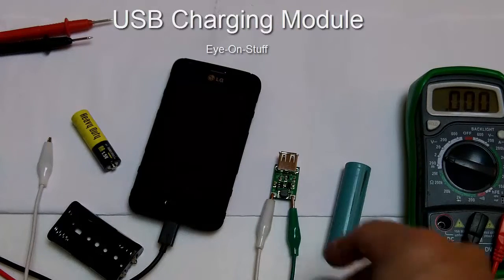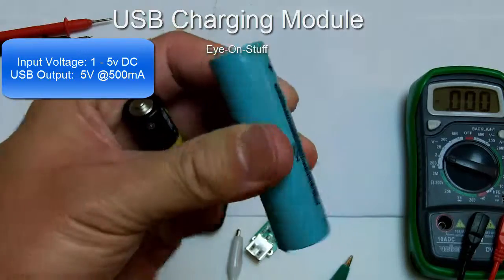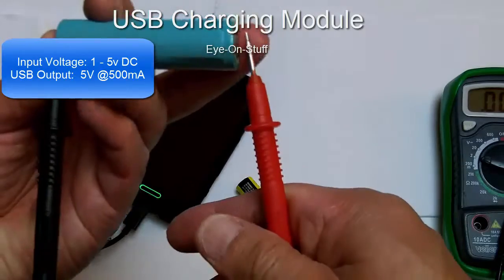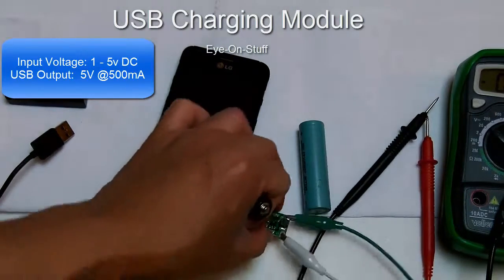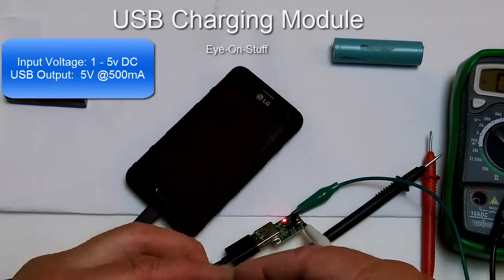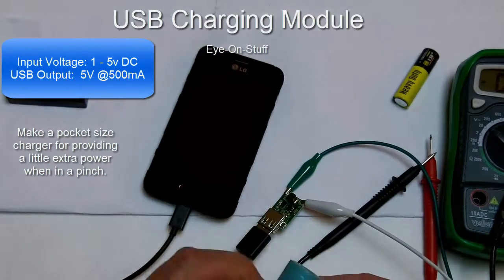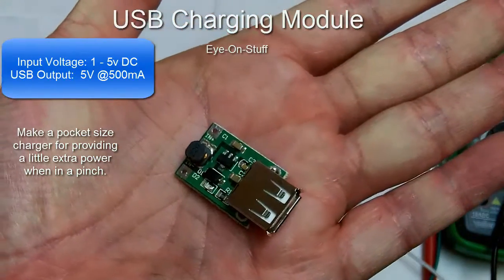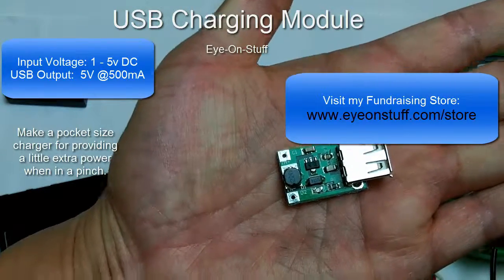USB Charging Module : Eye-On-Stuff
In this video I show you how to use the USB Charging Module. This is a great little circuit!  You can make your own pocket size charger to provide a little extra charging power in a pinch.